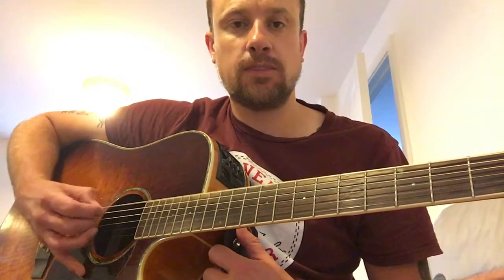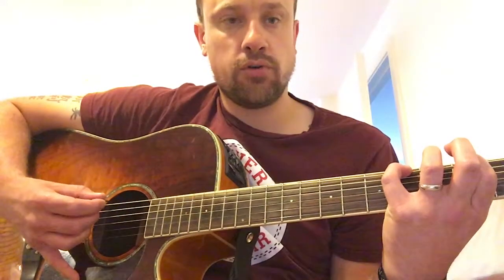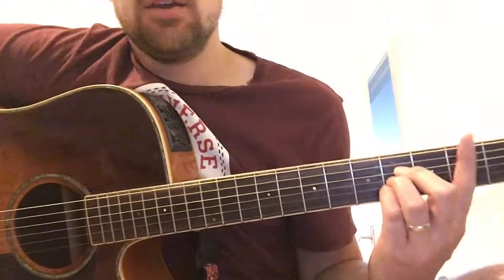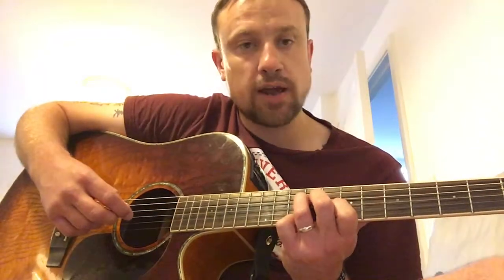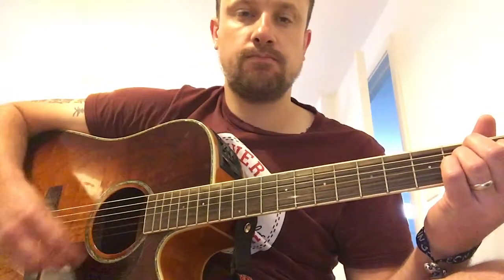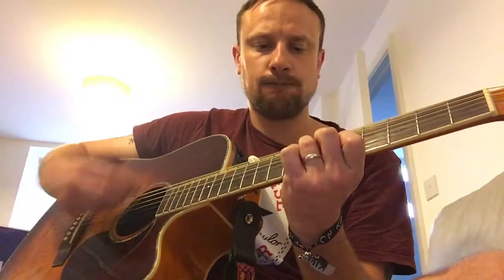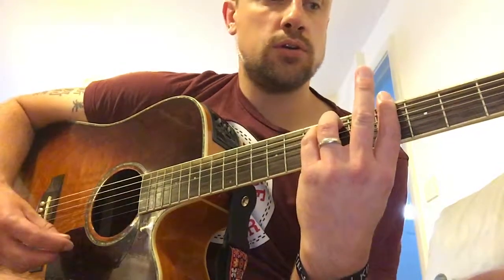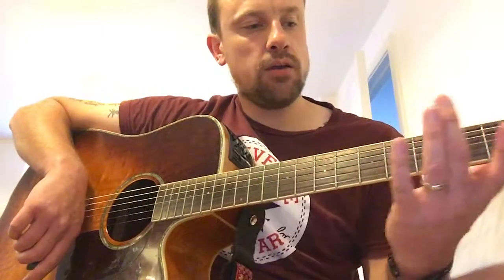How to play The Runner - Kings Of Leon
Simple break down of live version of The Runner